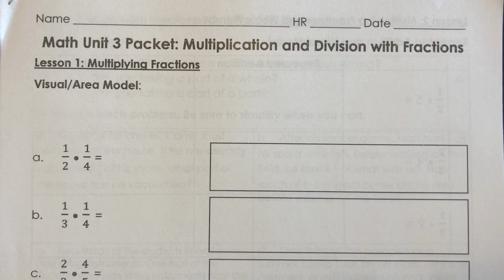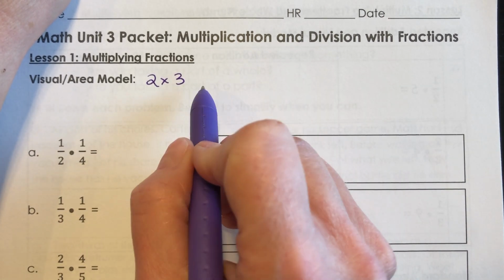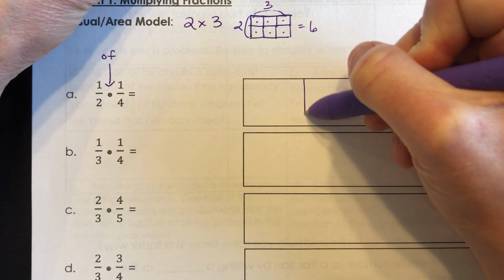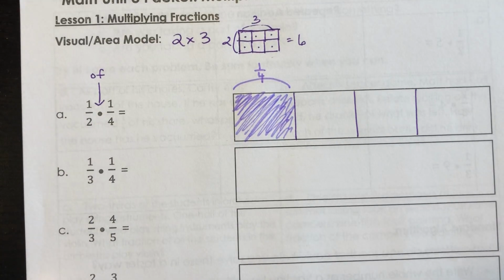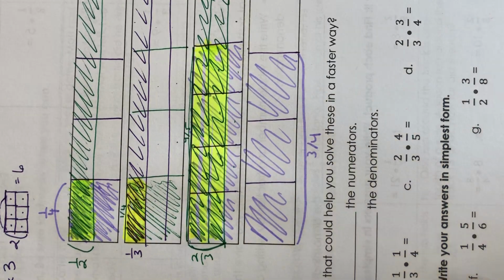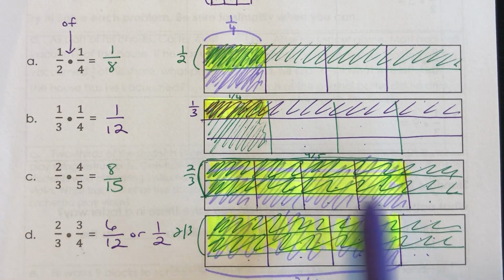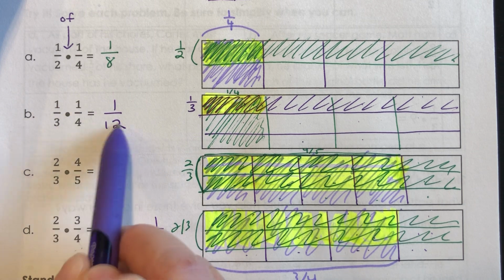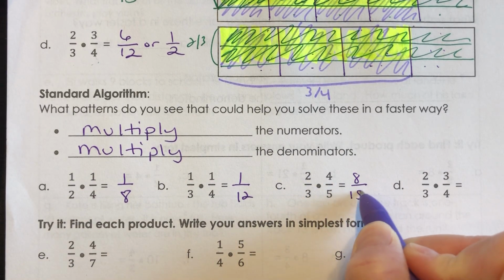Math: Unit 3, Lesson 1